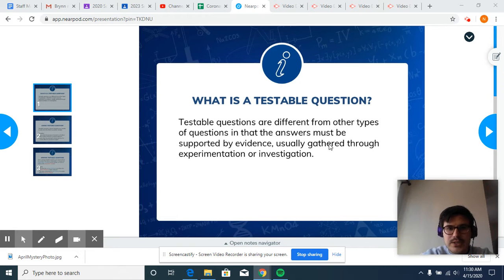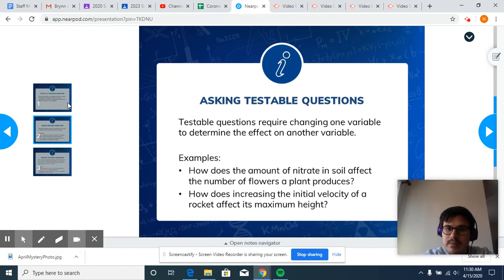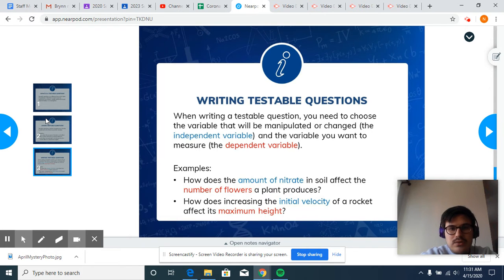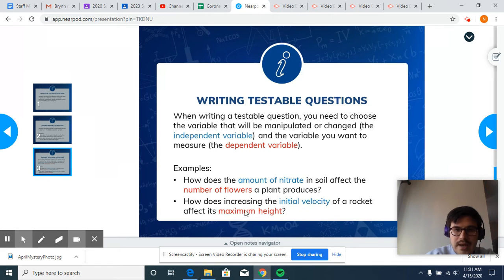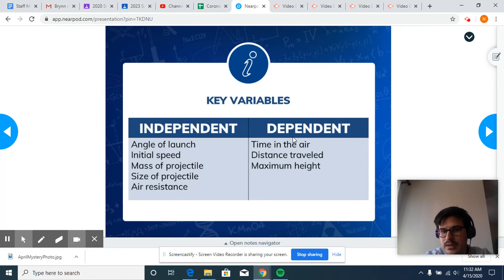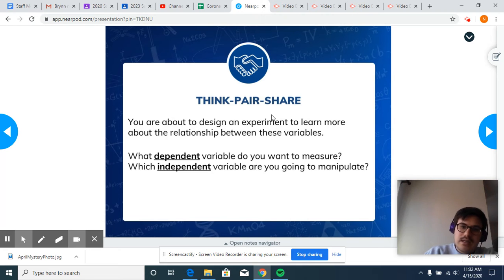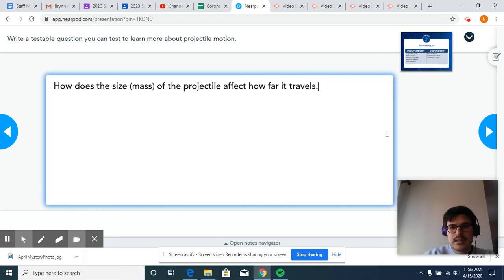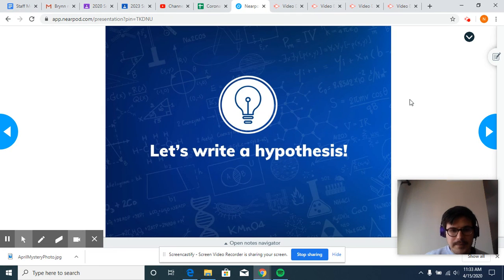Untitled: Apr 15, 2020 11:33 AM